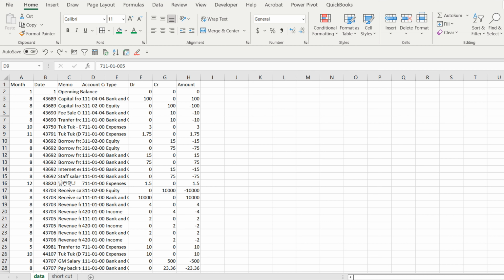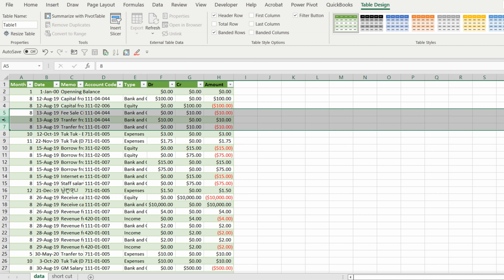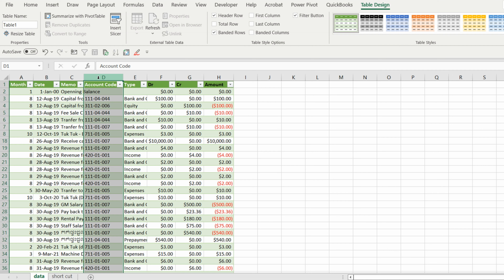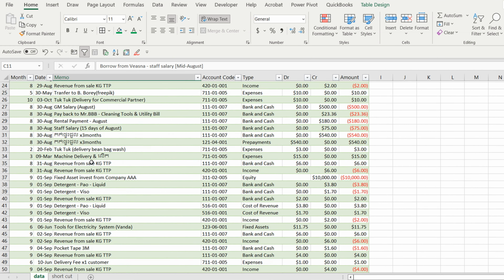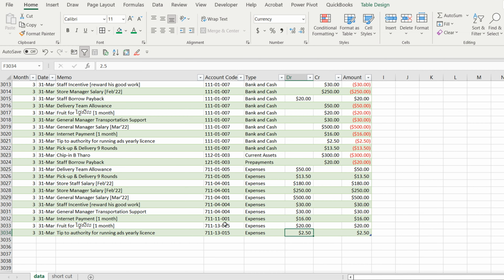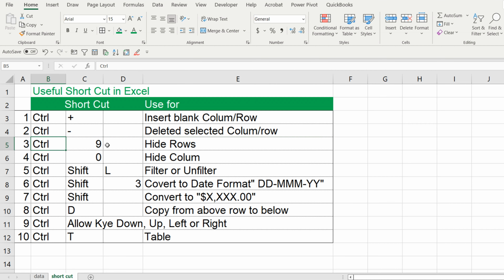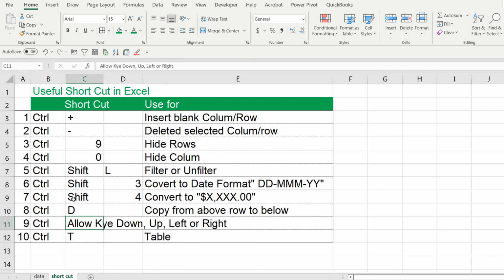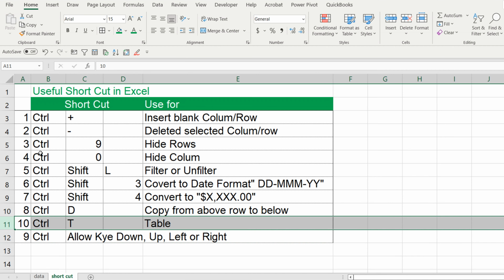10 Useful Excel keyboard shortcuts with example